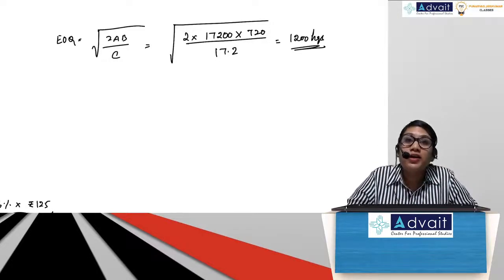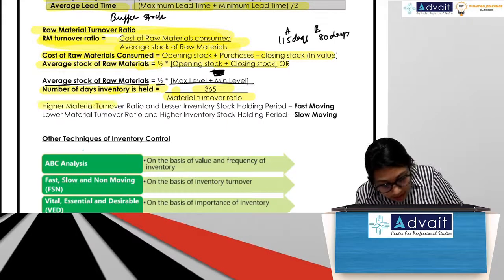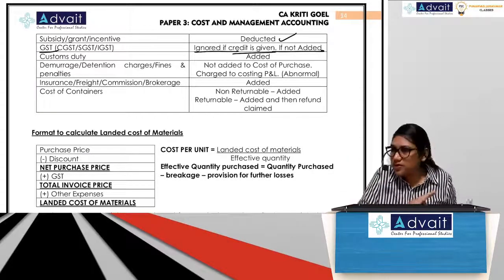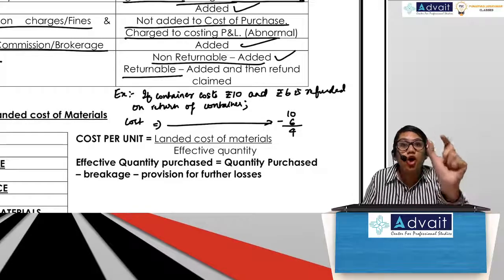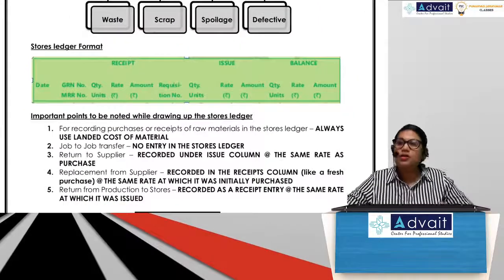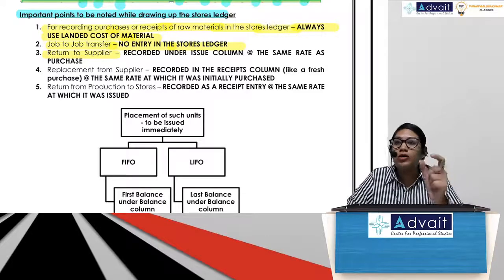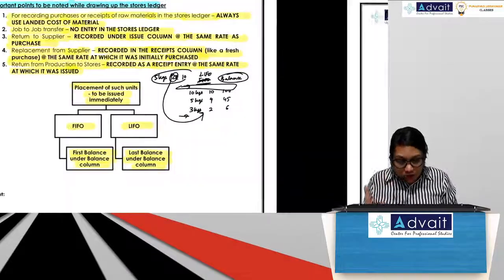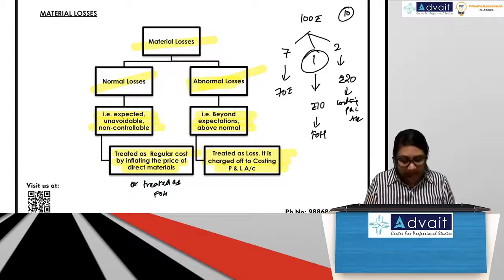CA INTER TURBO BYTES NOV 20 I MATERIAL CONTROL TECHNIQUES AND STORES LEDGER I BY CA KRITI GOEL